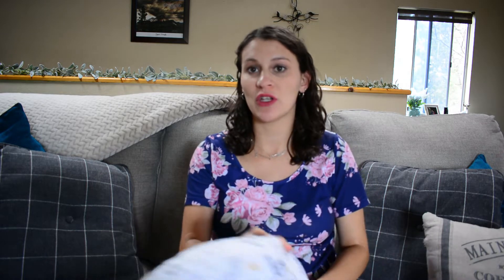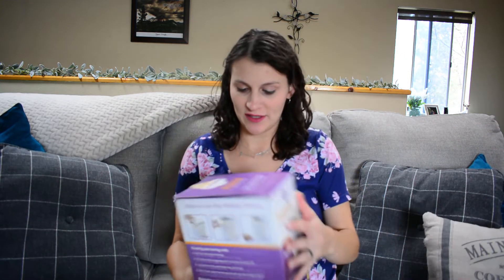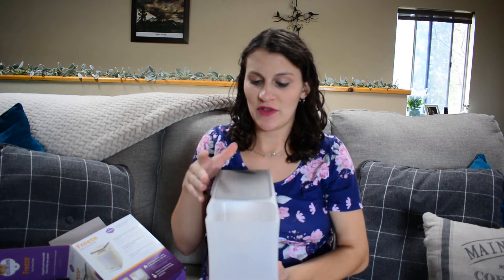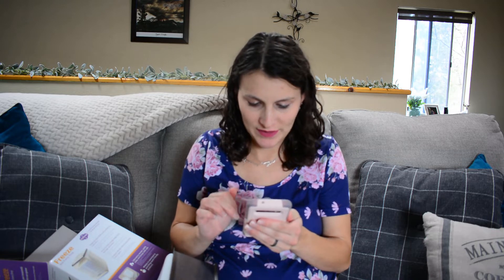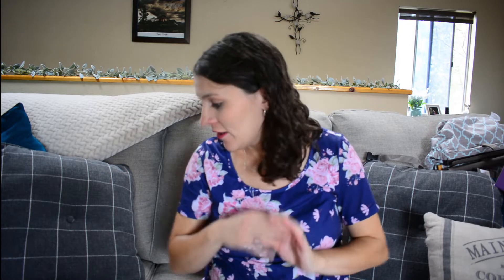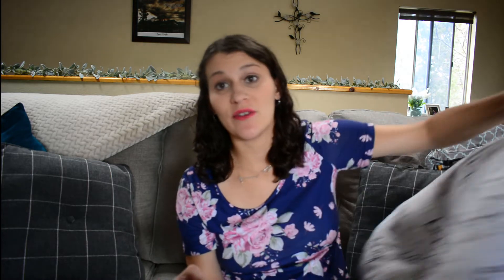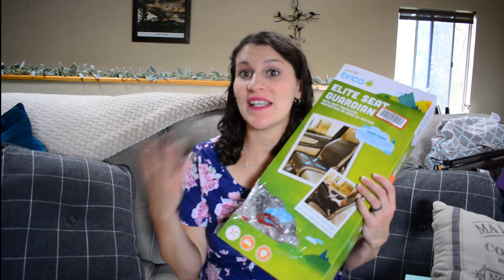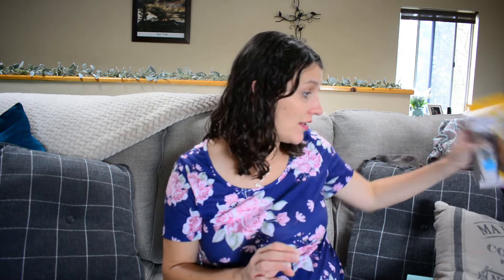Second Baby Haul | What We Bought for Baby #2!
As a second time mom, we didn’t need a ton of things for Baby Girl, but I wanted to share with you the pieces we invested in for her! I hope you all enjoy this video.

Blessings!

ITEMS MENTIONED/SHOWN:
Diaper bag
White noise machine
Diaper covers: htpps://amzn.to/3BAFlK3
Diaper inserts
Diaper liners
Sleep sack
Changing pad
Boppy lounger cover
Nasal aspirator

The “Ben” necklace is 16 inches, the “Liam” necklace is 18 inches, and they are both in font 66. :)
Silver hoops

Pop-up sound: “Notification Sound” by YourFriendJesse via Freesound.org.

WHAT I USE:
Lens: Nikon 18-55mm 1:3 5-5.6 G
Editing software: Hitfilm Express, Version 16